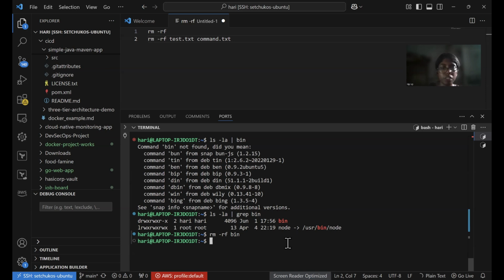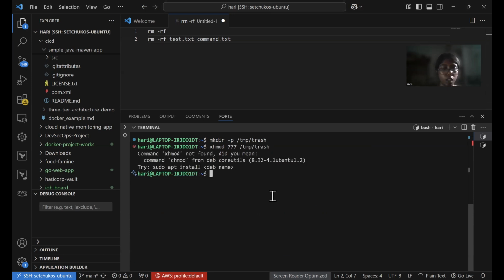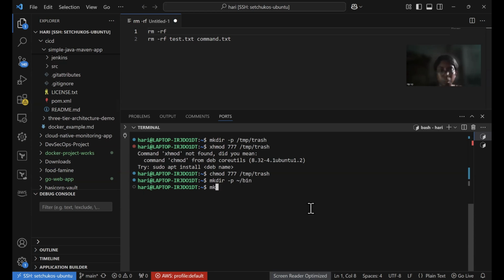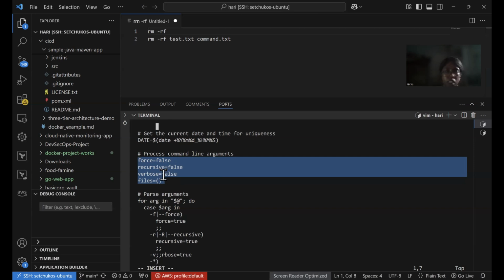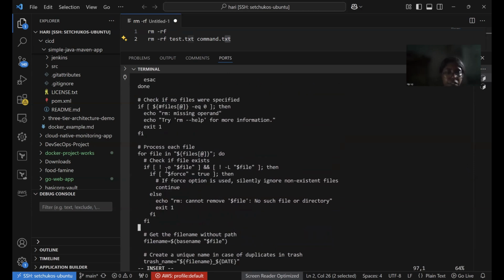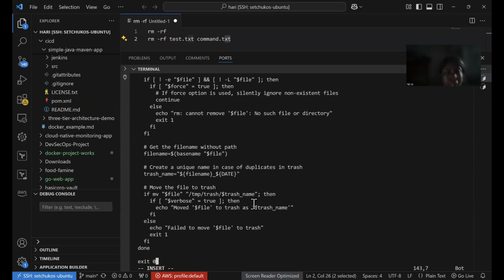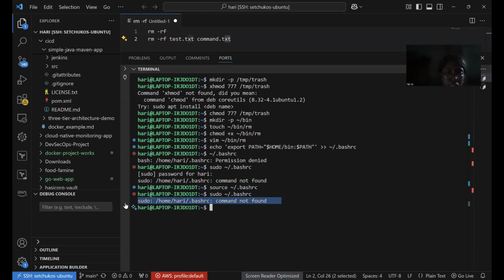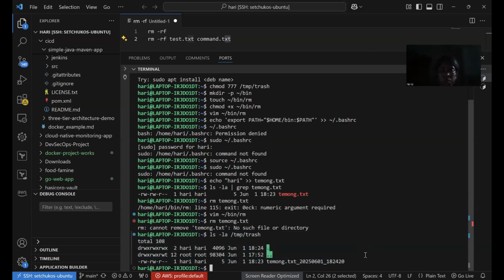NEVER Lose Files Again: Create Your Own Linux Recycle Bin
Tired of permanently losing files with the rm command? In this tutorial, I'll show you how to create a Windows-like Recycle Bin for your Linux terminal!

🔧 In this video, you'll learn:
How to create a trash directory for "deleted" files
Writing a custom rm script that preserves files